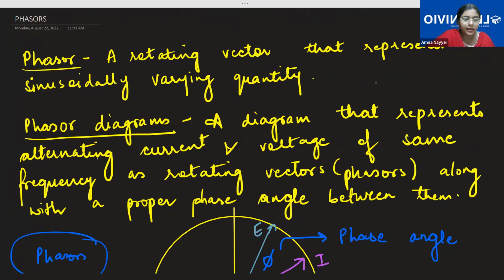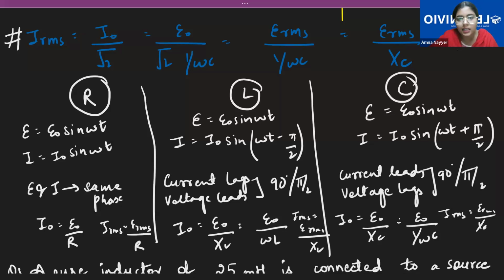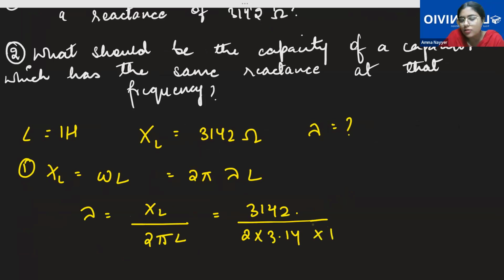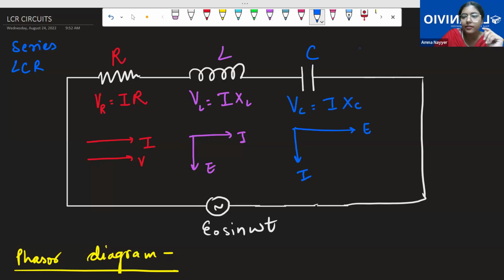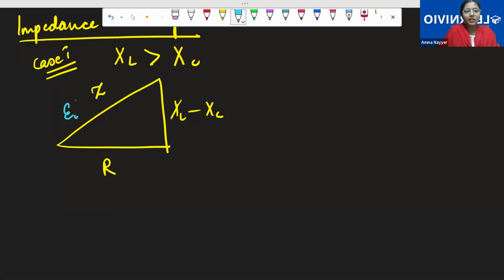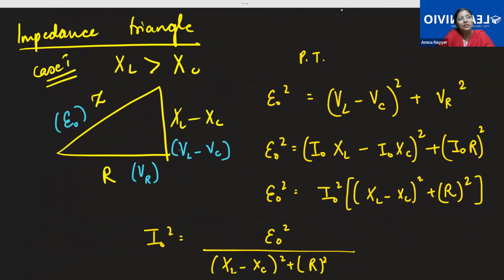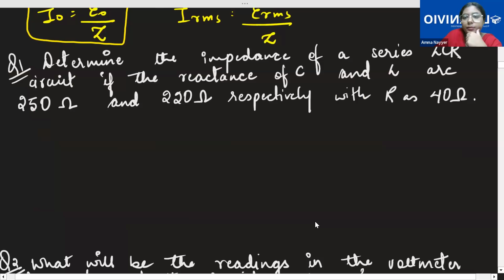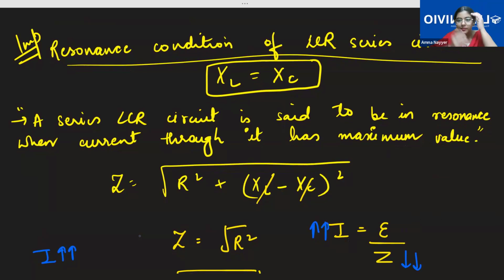Learnivio | Chapter : Alternating Currents | Series LCR Circuit | Lect | 12th CBSE P1 | 01-09-2025